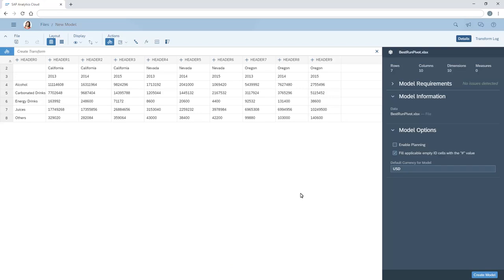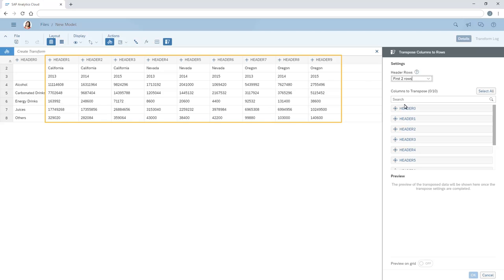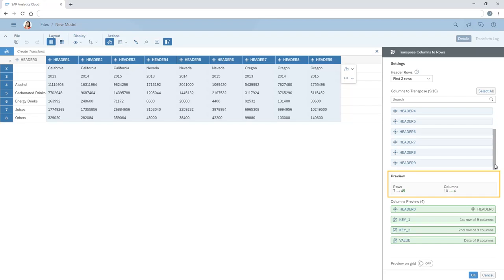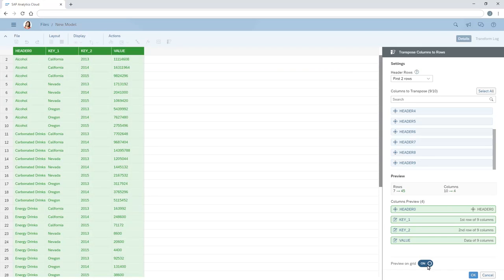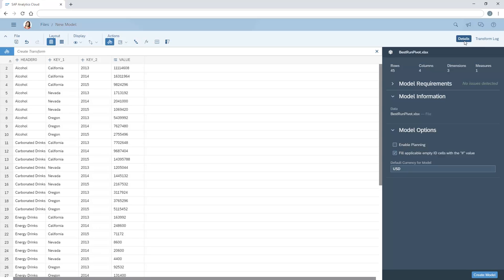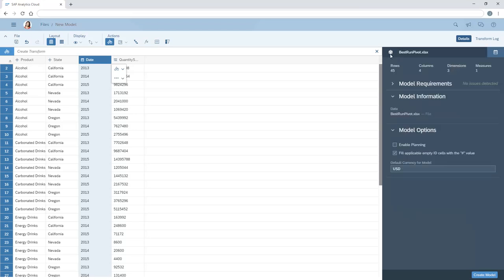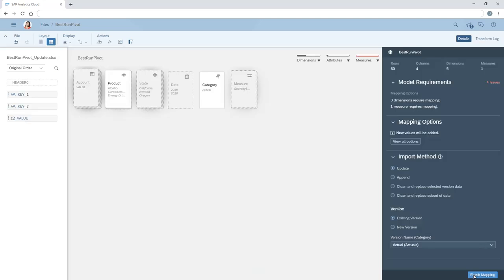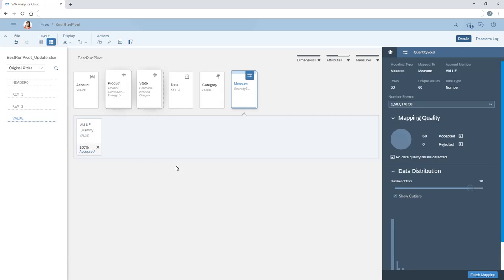Import and unpivot cross table data SAP Analytics Cloud (S BOSS)